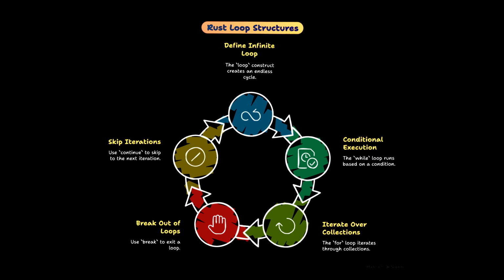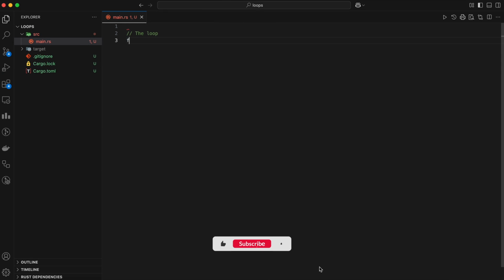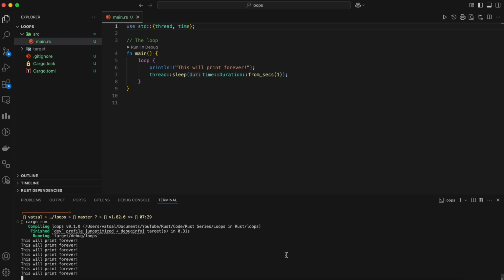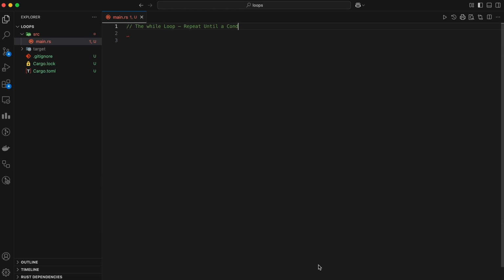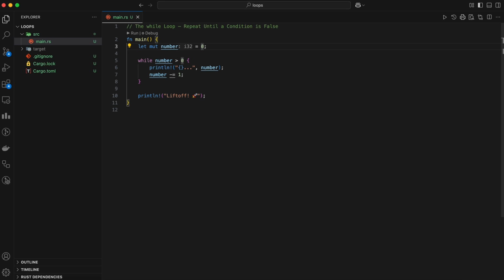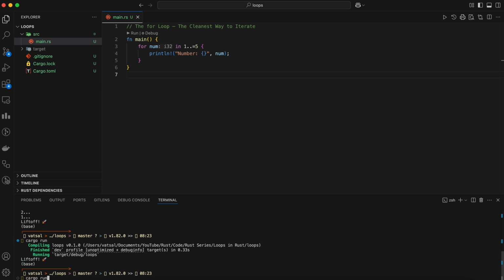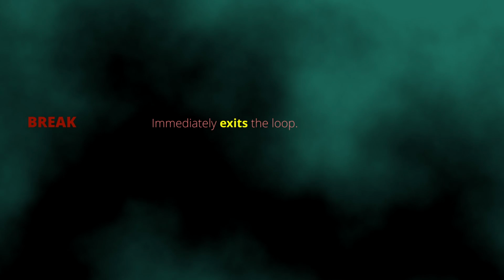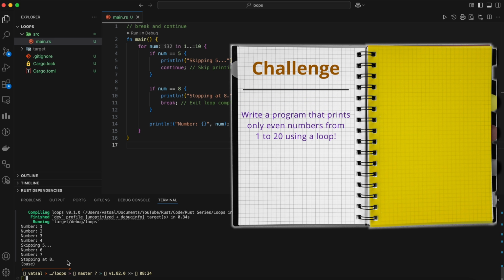Master Loops in Rust – Stop Writing BAD Code! (loop, while, for, break, continue Explained)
💡 Loops are the key to efficient programming! Are you using them the right way? 🤔

Loops help us automate repetitive tasks, but many Rust beginners struggle with choosing the right loop for the job. In this video, we break down:

✅ The infinite loop – When and how to use it
✅ The while loop – Running loops based on conditions
✅ The for loop – The BEST way to iterate over collections!
✅ Using break and continue to control loop execution

🚀 By the end of this video, you’ll never write inefficient loops again!

💬 Challenge for You: Write a program that prints only even numbers from 1 to 20 using a loop! Drop your solution in the comments!